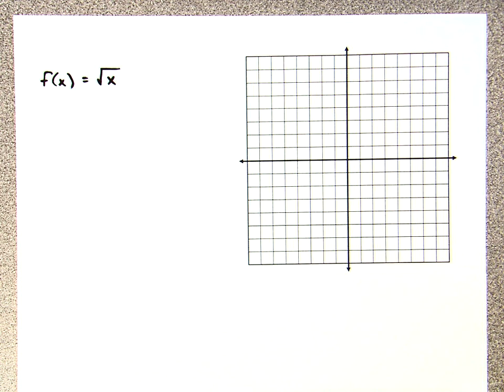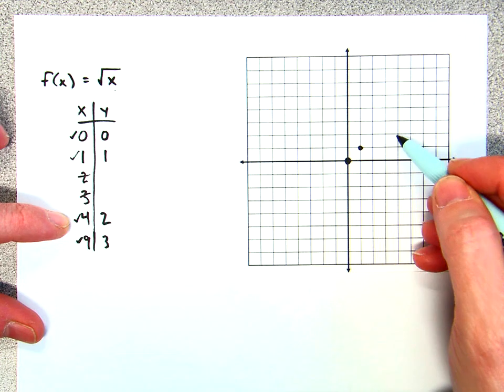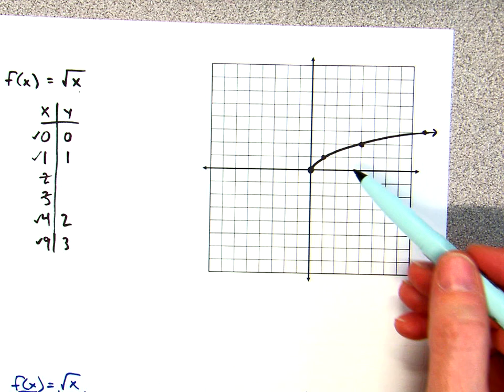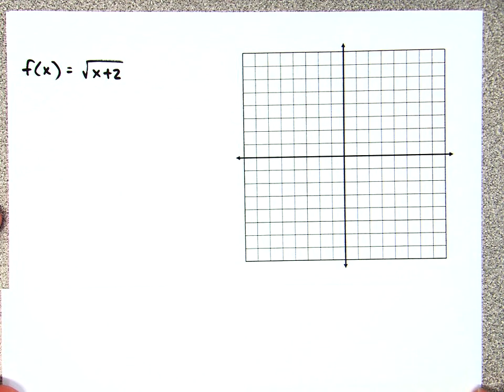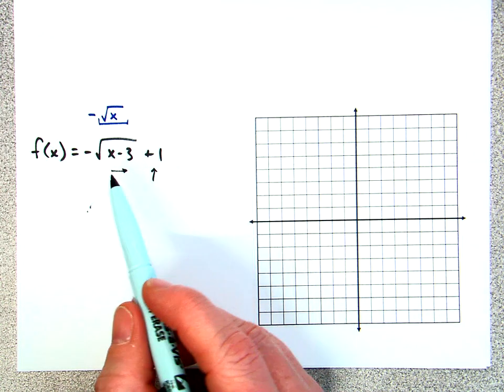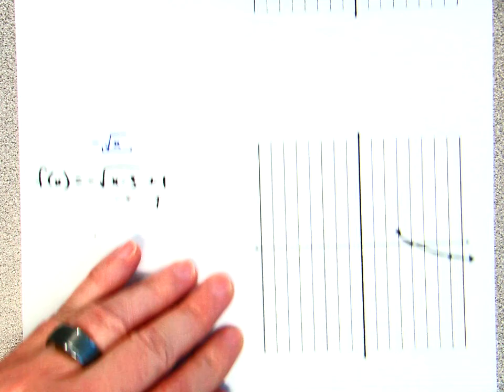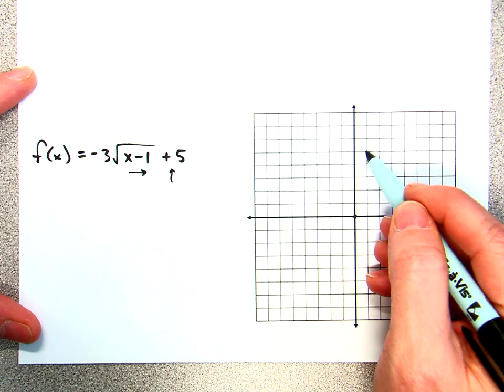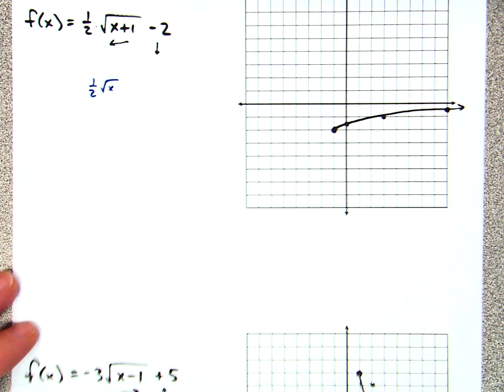Graphing Square Root Functions